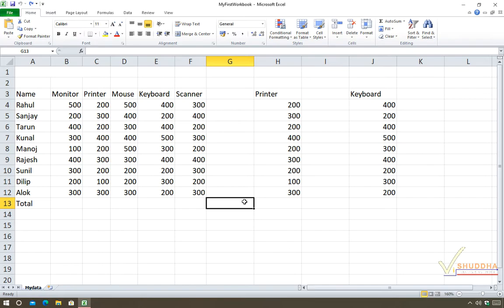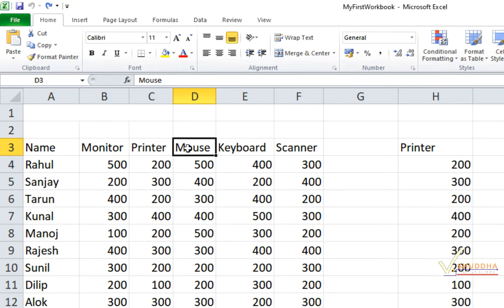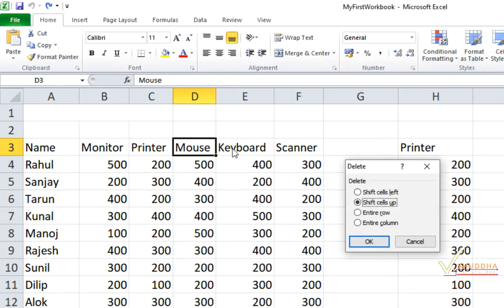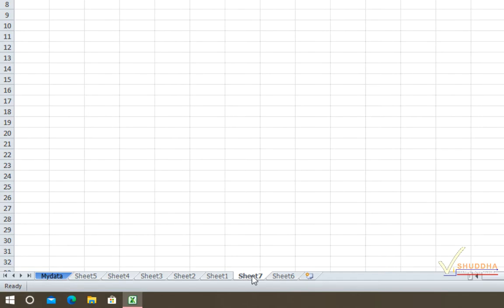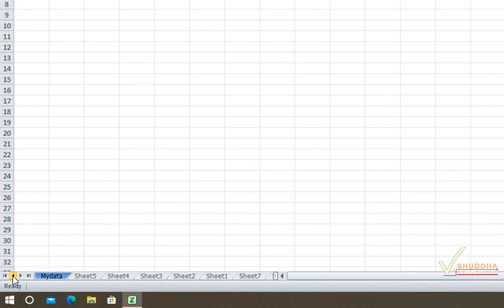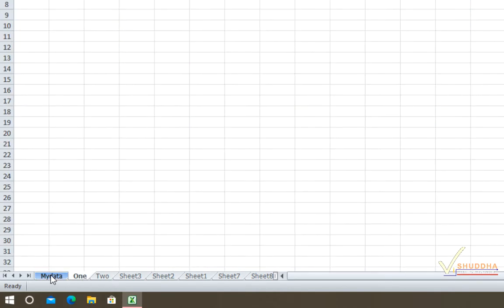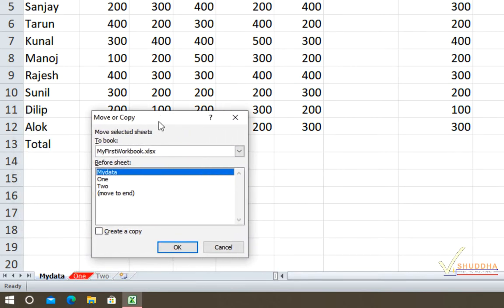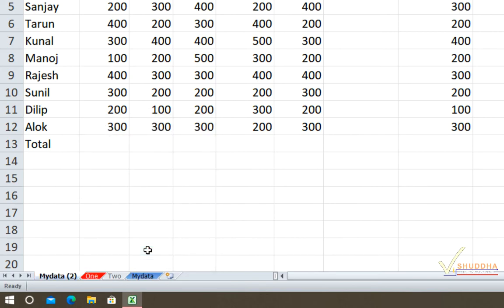Working with Worksheets & Cells - Microsoft Excel 2010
0:00 Start
0:24 Inserting a Cell
2:36 Deleting. a Cell
4:05 Adding Worksheets
5:15 Deleting Worksheets
5:49 Navigating through Worksheets
7:06 Renaming Worksheets
8:01 Applying colour to a Sheet tab
9:23 Moving & Copying Worksheets